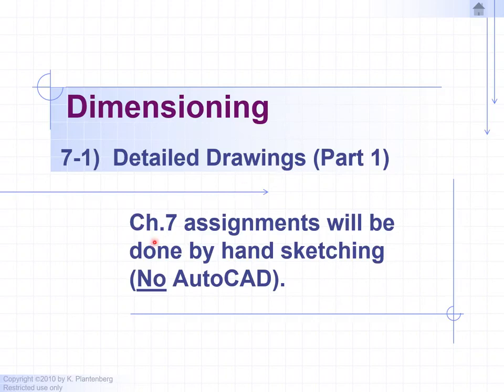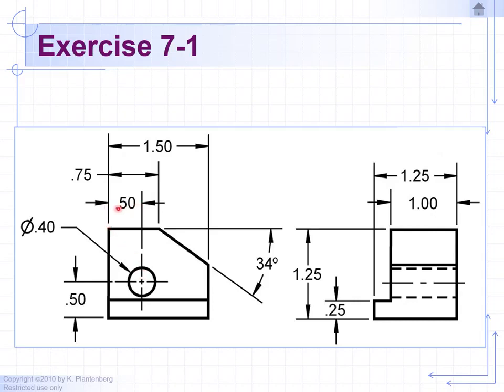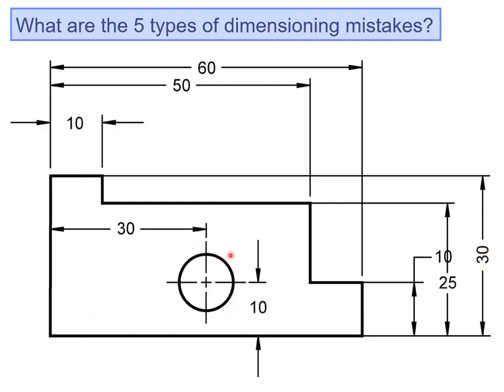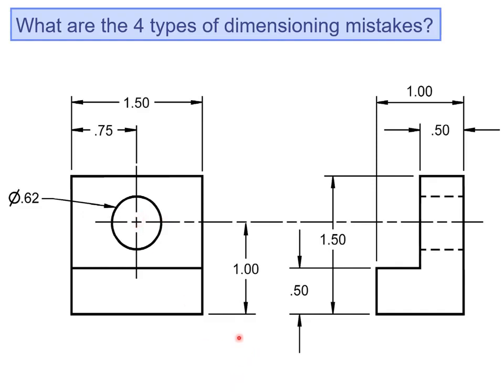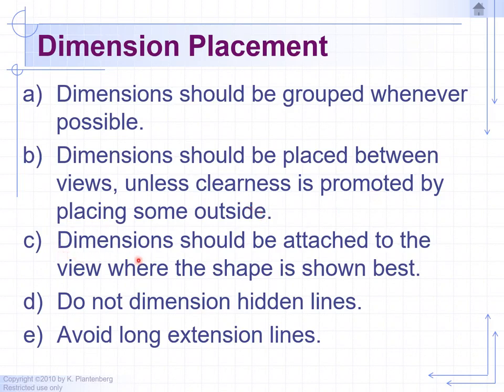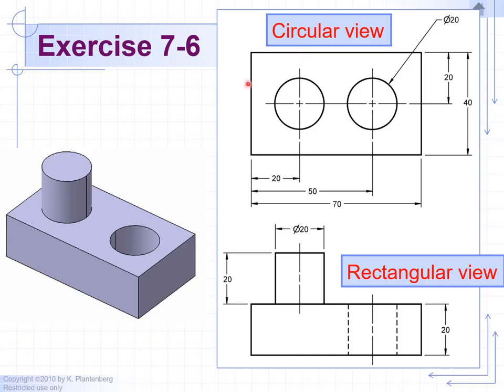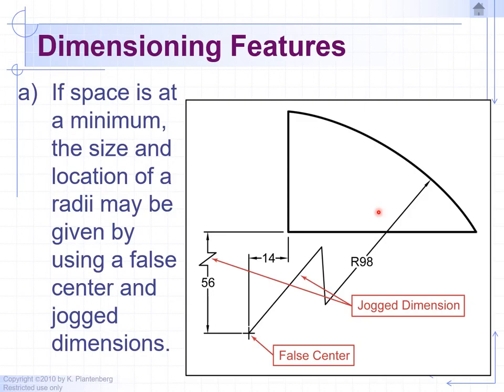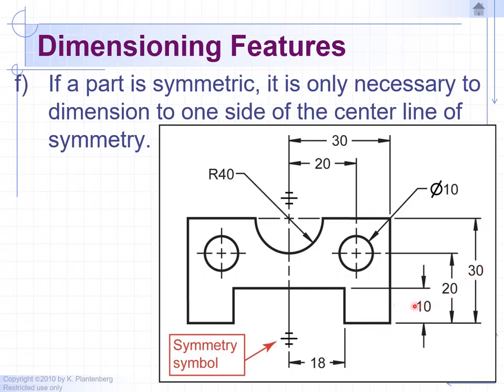Chapter 7 Dimensioning Part 1